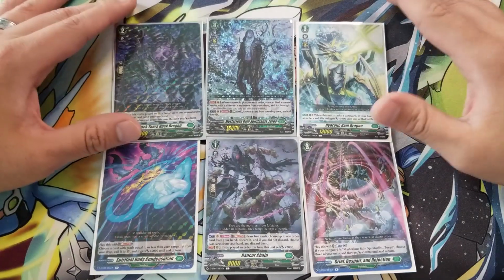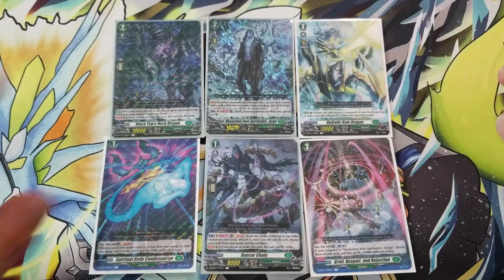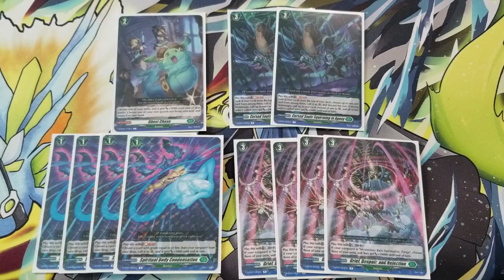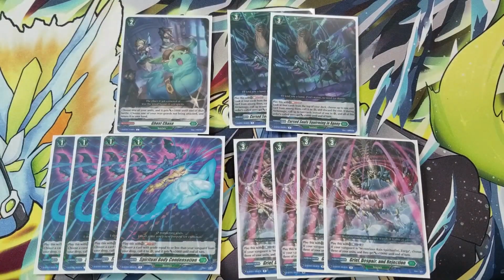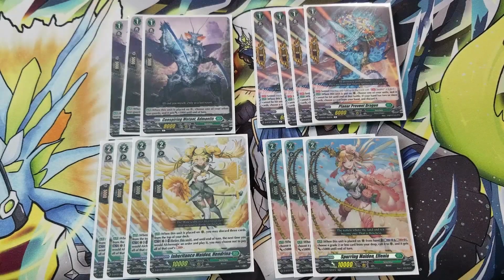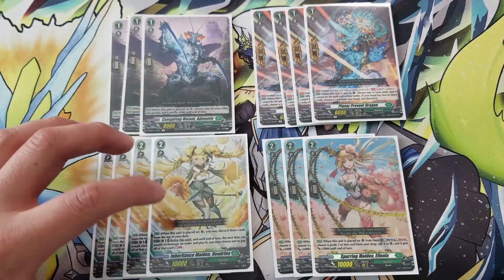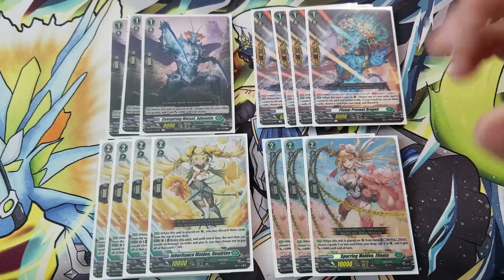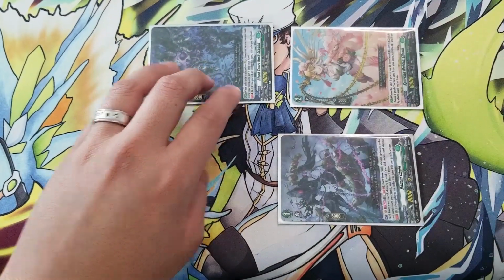Zorga Standard Deck Profile | Alchemagic Deck | Cardfight!! Vanguard overDress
Hi amigos, today we're going over our fist overDress Zorga deck profile! Alchemagic is a really cool and unique mechanic! Enjoy!!

0:00 Intro
0:20 Nex LvL Gaming overDress Nation Shirts!!
0:40 Winning Image/Deck Concept
3:06 Ride Line
4:47 G3s in Main Deck
6:15 Order Cards
9:30 G2s/G1s in Main Deck
12:50 G0s in Main Deck
13:52 G2 Turn Go-To Play
14:35 G3 Alchemagic Turn Example
17:10 Ghost Chase Example
17:48 Credit/Outro